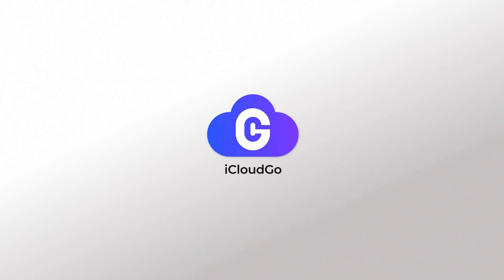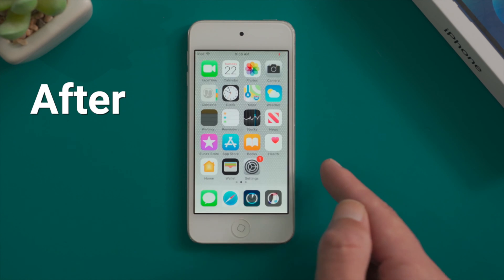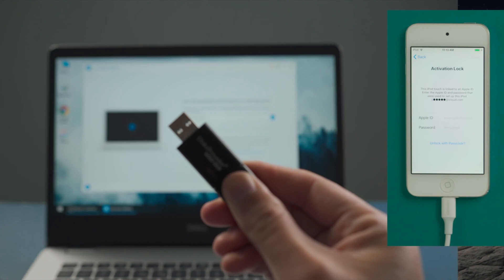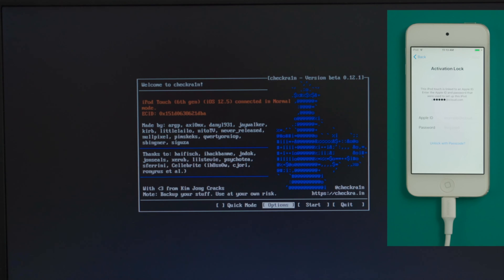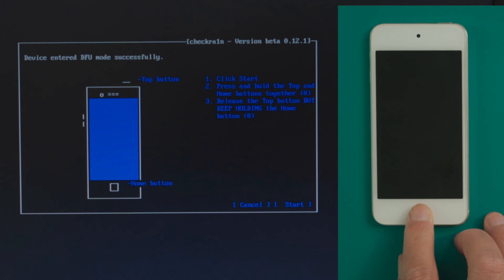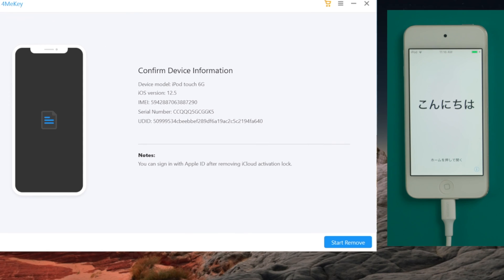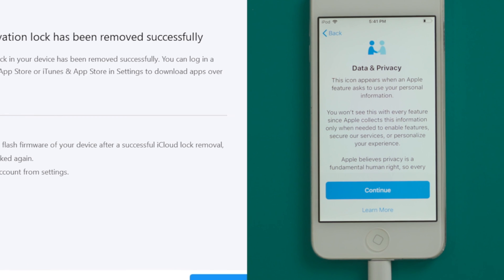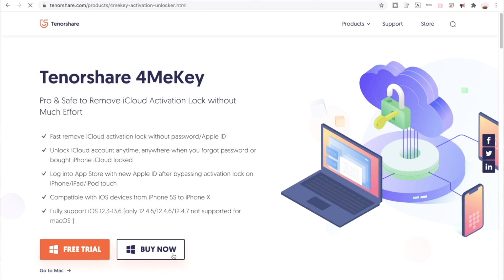How to Bypass Activation Lock on iPod Touch (The Best iPod Activation Lock Removal) 2022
iCloud activation lock is a great feature to protect your iPod’s security and privacy, but when you forgot the Apple ID or password things would get tricky. Or worse, you bought it online without knowing it’s locked by someone else’s account.  So, how are you going to proceed?
In this video we’ll show you an easy but effective way to unlock the iPad without using any credentials.

Timestamps:
0:00 Intro and Preview
0:43 Bypass iPod Activation Lock with 4MeKey
1:00 Create USB Jailbreak Drive
1:20 Jailbreak
2:22 Remove iCloud Lock
2:44 Succeeded

⚠Important notice:
2. 4MeKey is only designed to help individual users who forgot their Apple ID or Apple ID password, commercial use is not permitted.
3. This tool is unable to obtain access to credentials, compromise personal data or cause serious harm to others.
4. This tool will jailbreak your iOS device before removing iCloud Activation Lock or turning off Find My iPhone.
5. Once succeeded, you are unable to use the phone for the function of phone call, cellular and iCloud with your Apple ID. However, you can log in a new Apple ID through App Store in Settings and install Apps in App Store.
6. This tool currently only supports iOS devices with A7 to A11 Bionic running iOS 12 to iOS 14.
7. Restarting, updating and restoring the device to factory resettings after the removal will bring the device back to the Activation Lock screen.